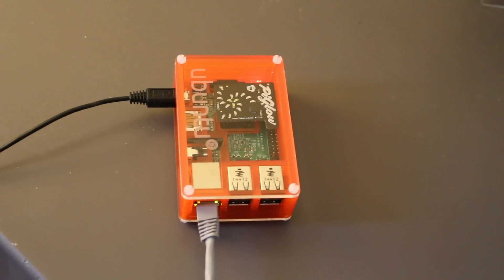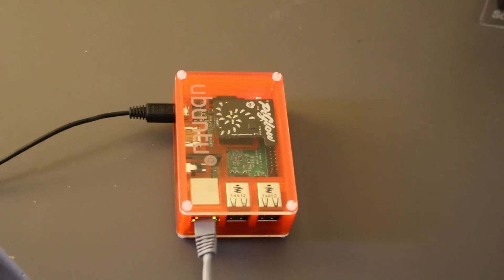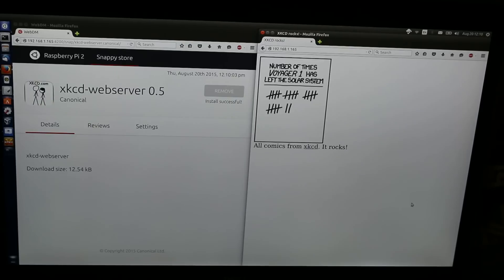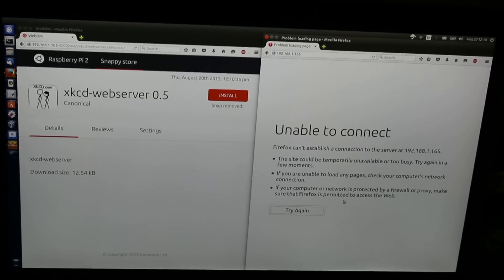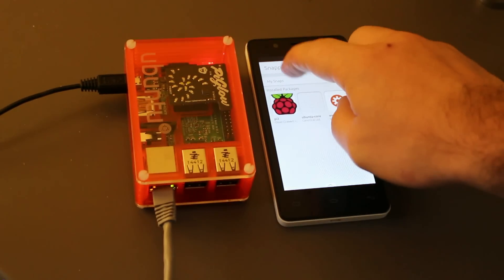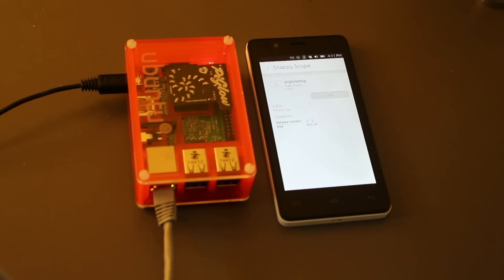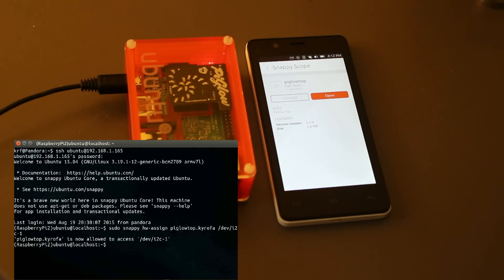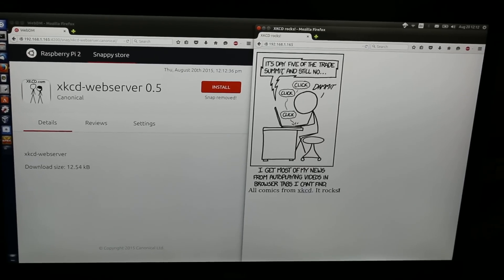Orange Matchbox: Ubuntu Core and Snappy Scope Demo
Demo of Ubuntu Core running on an Orange Matchbox, with the Snappy Scope managing its packages from an Ubuntu Phone (referenced